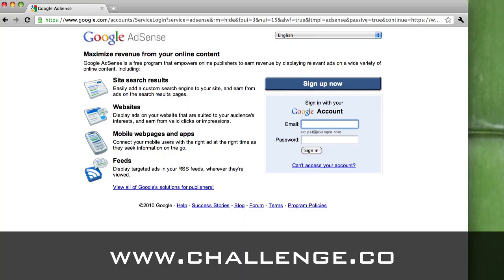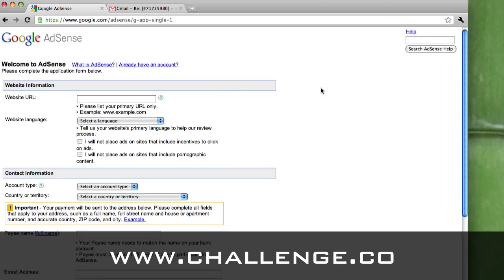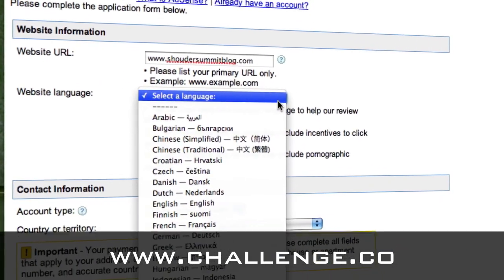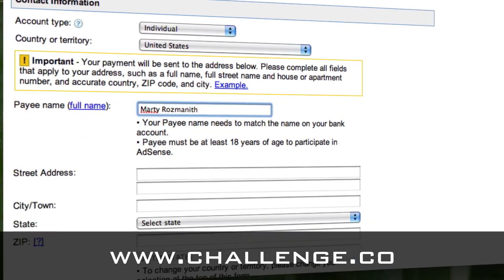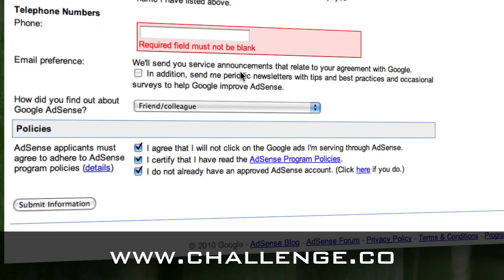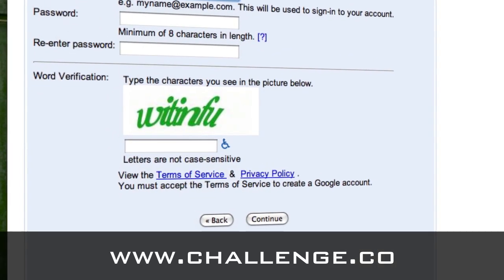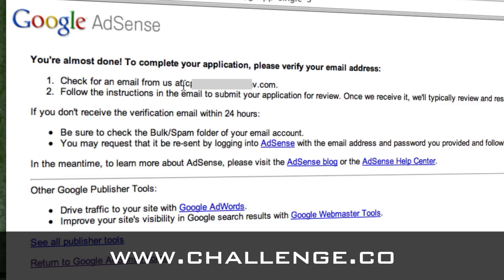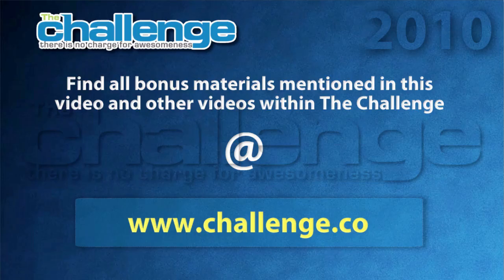The Challenge: Module 6/Day 1 - Adsense Account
Marty Rozmanith of WPD shows how to open a Google Adsense account for The Challenge.